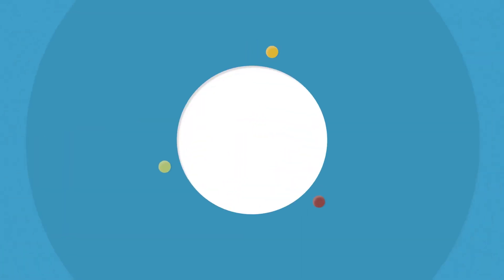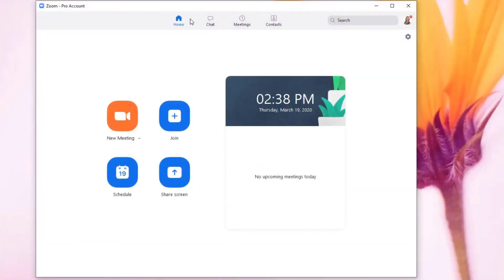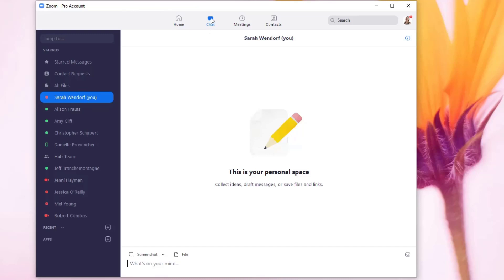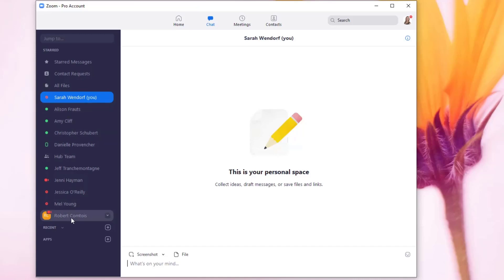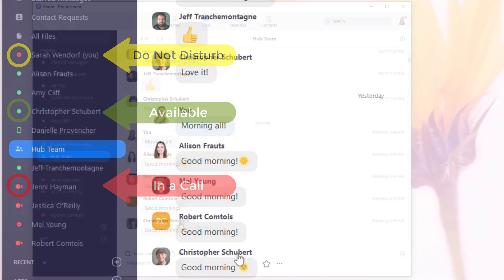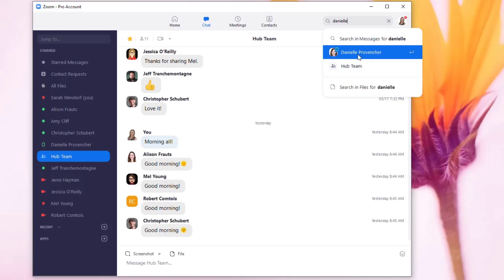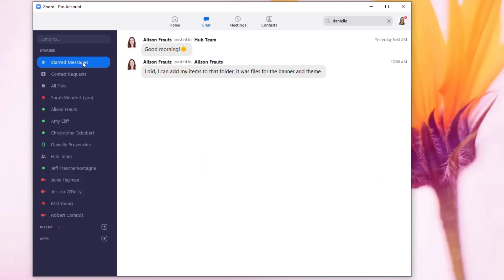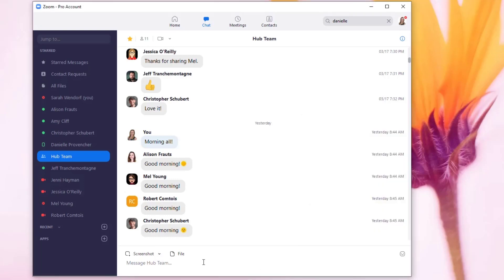Zoom Instant Messaging Chat for Teams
Stay in touch with colleagues and program teams using Zoom IM Chat feature. If Zoom is not installed on your computer, visit cambriancollege.zoom.us  and login using your Cambrian College credentials. Click on join to get started.